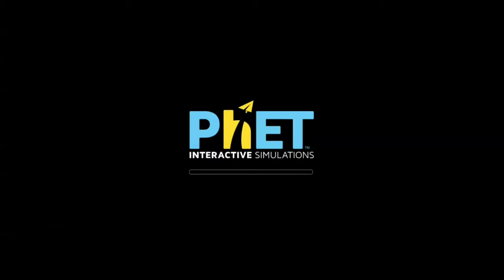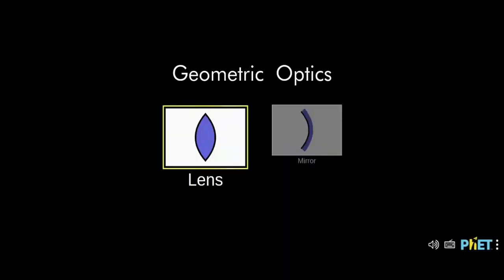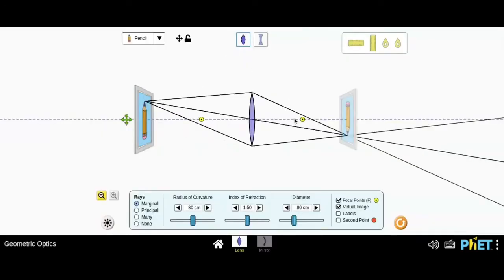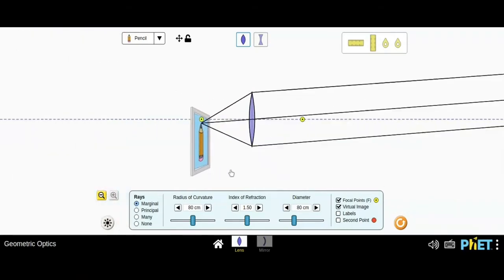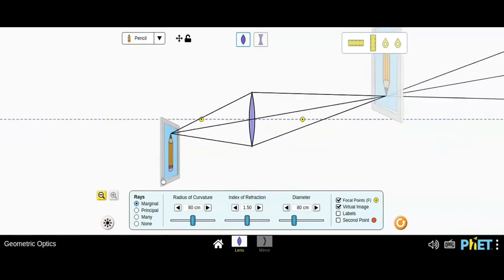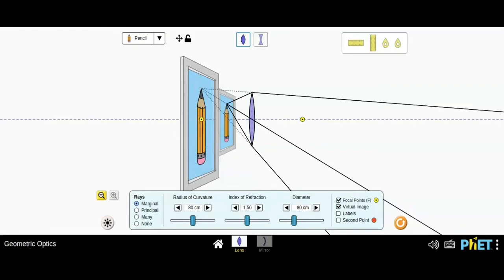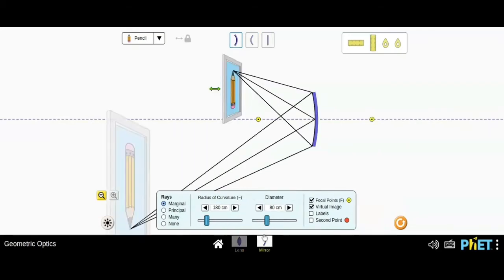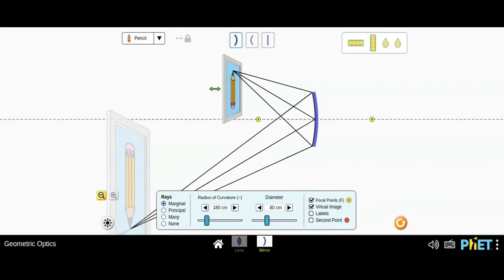Geometric | PHET SIMULATIONS PART 7